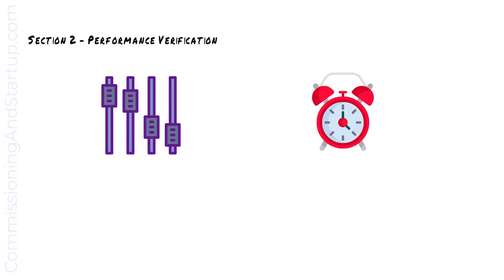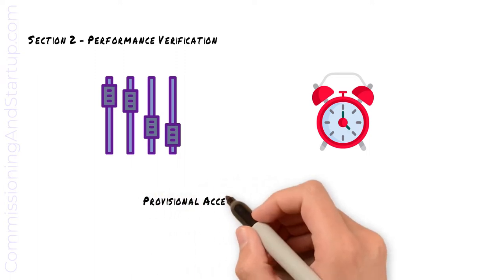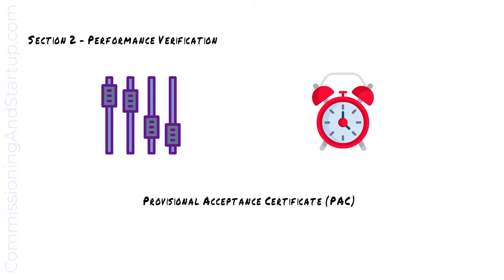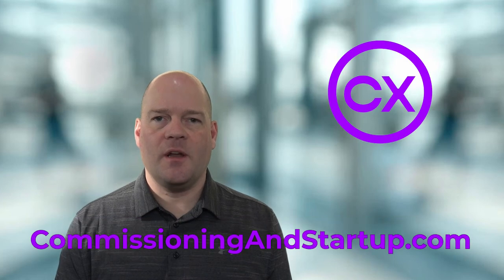Performance Verification- What Does Provisional Acceptance Certificate Signify?